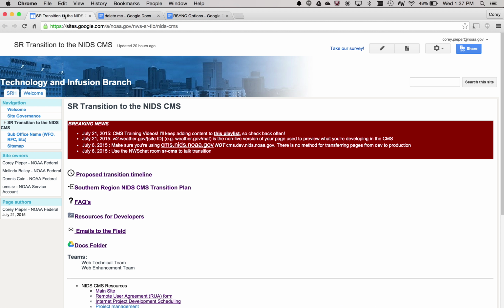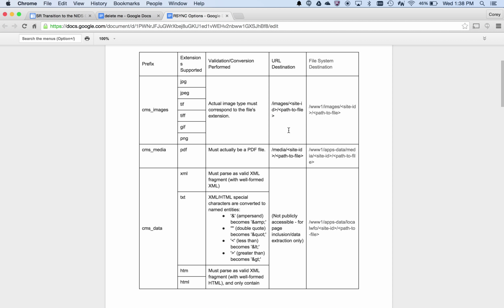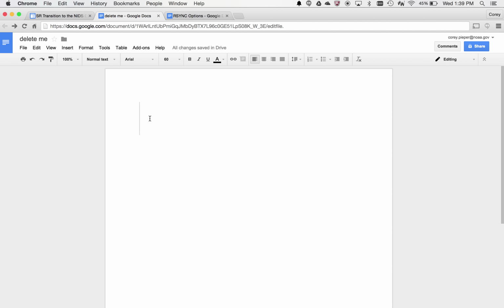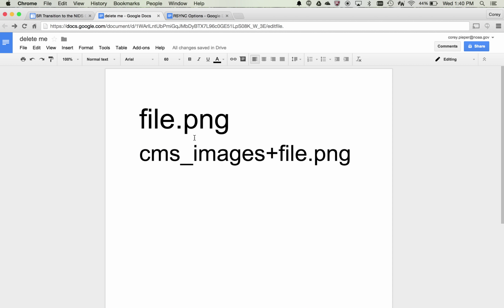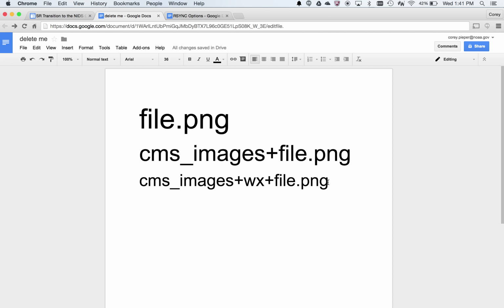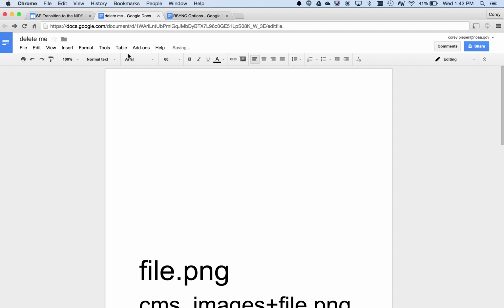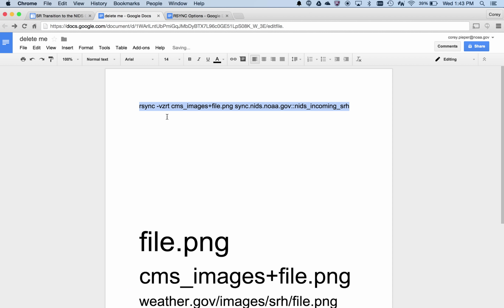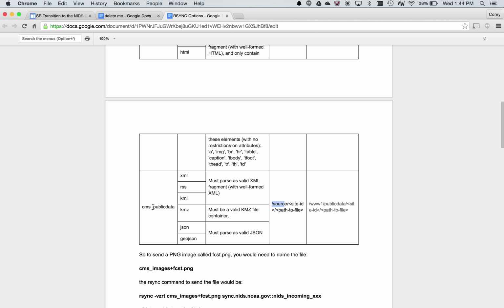Intro to RSync on the IDG Servers (NWS)